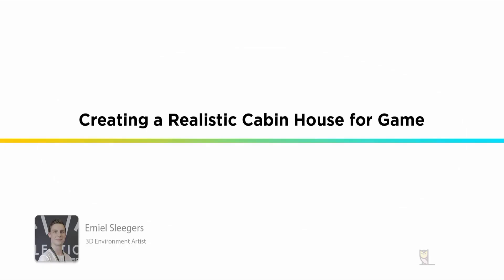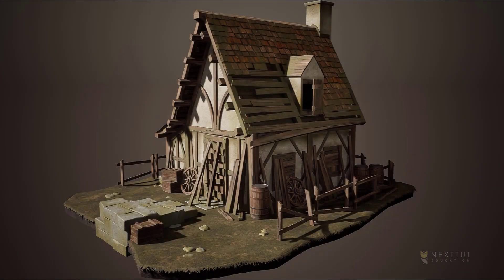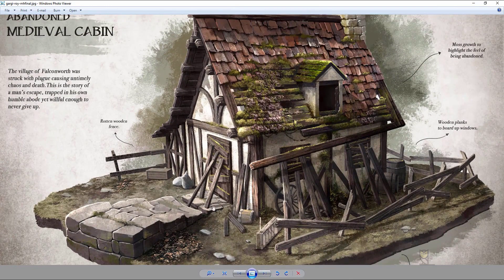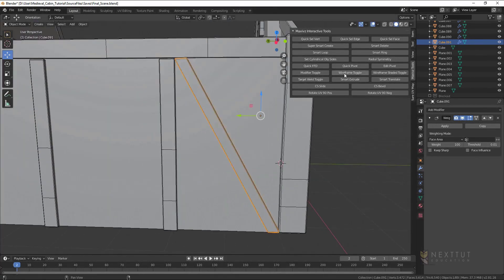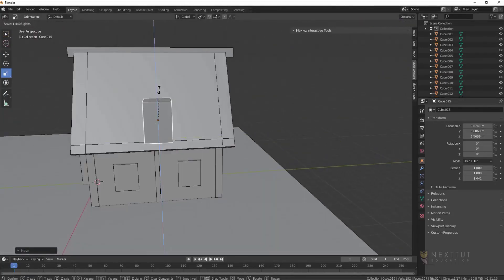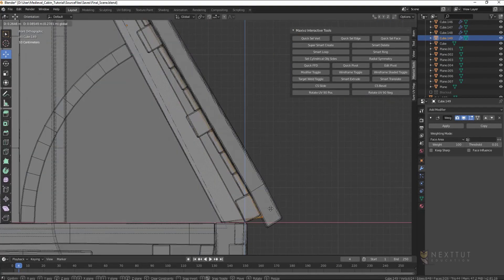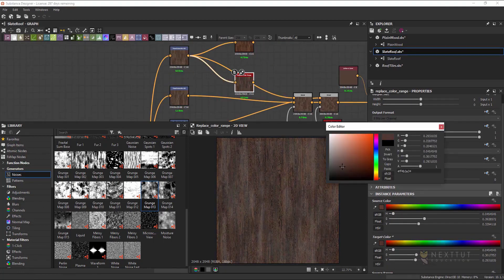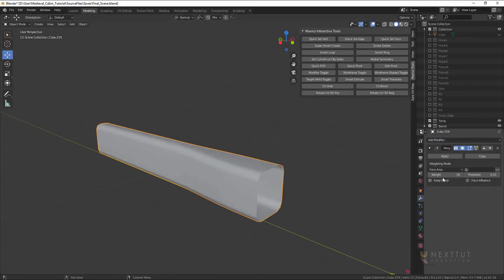Creating a Realistic Cabin House for Game in Blender Course Promo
Hello everyone and welcome to Nexttut education
My name is emiel sleegers, I am a 3d environment artist working in the AAA game industry for around 7
years now.
I am currently working for Ubisoft entertainment and I have worked on games like the division 2 and
Are you heaving trouble finding the right course that will teach you all the skills needed to create a game
environment from start to finish using blender3d and unreal engine 4? Then look no further because this
course is for you!
In this intermediate course you will learn how to create and uv unwrap models in blender3d, how to
create tileable material and unique textures using substance designer and substance painter and how-to
setup your entire scene inside unreal engine 4.
To go in more detail, we will be covering many topics in this course,
We will start by diving straight into blender3d where we will be creating a blockout of our scene to
define the shape and scale.
We will then start with modeling our final scene using the weighted normal modeling technique and we
will also unwrap all out models in the main time.
Once that is done, we will take a break from modelling and start by creating all the tileable textures
needed inside substance designer.
Finally, we will apply those textures to our scene and export everything to unreal engine 4 where we will
be setting up our scene, doing our lighting and post effects and creating our custom materials.
Finally, to finish things off we will be creating some extra additional models to give the scene more life
and volume, we will also be creating unique textures for these models inside substance painter.
I have designed this course for students who already have a basic understanding of the programs we are
going to use. However as always, I will explain to you every step I take to get to the final result.
Feel free to have a look at our free preview, I am sure you will love it.
I hope you will enjoy this course and learn a lot from it